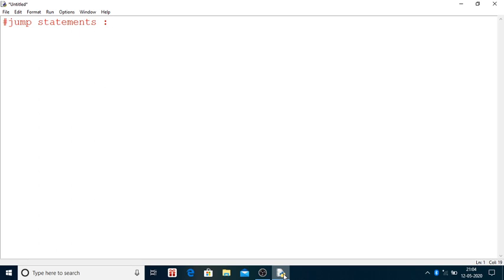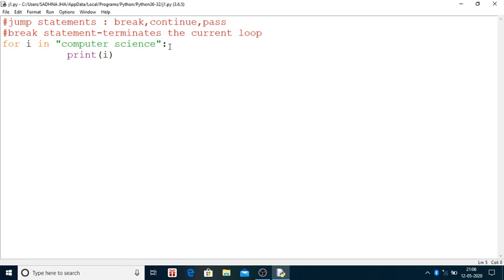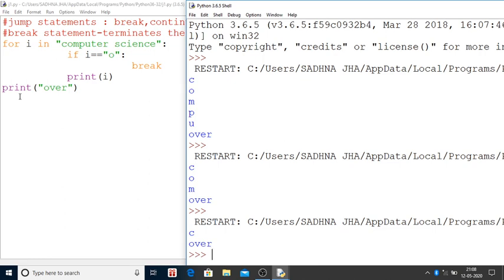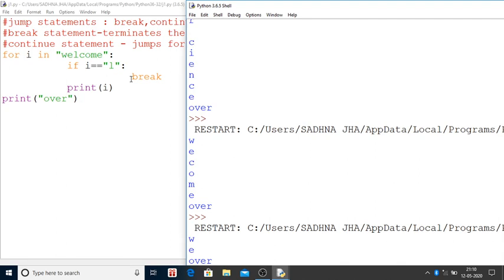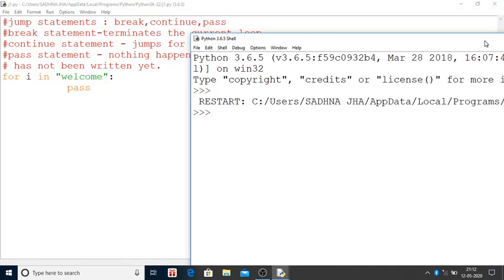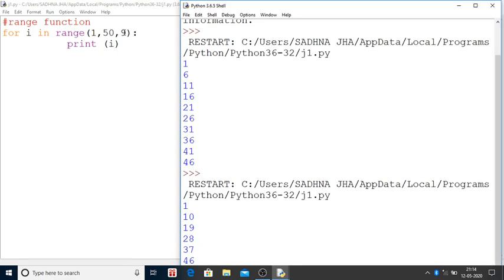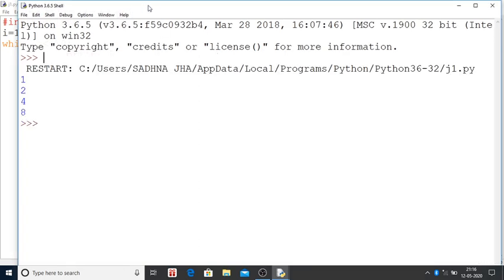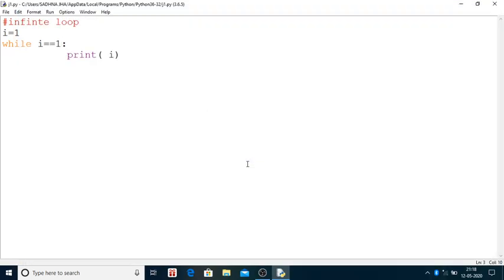PYTHON JUMP STATEMENTS